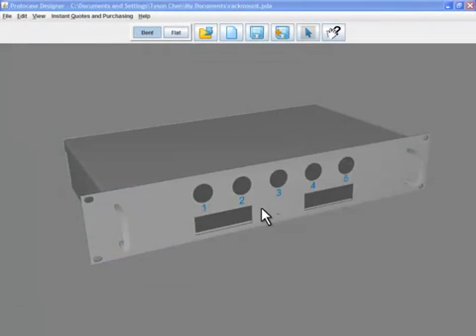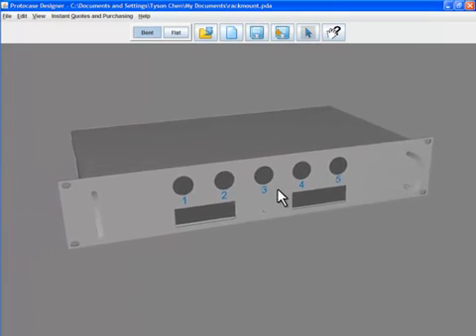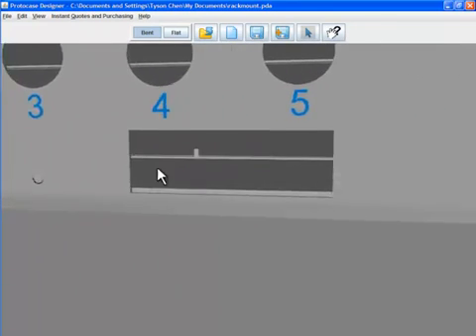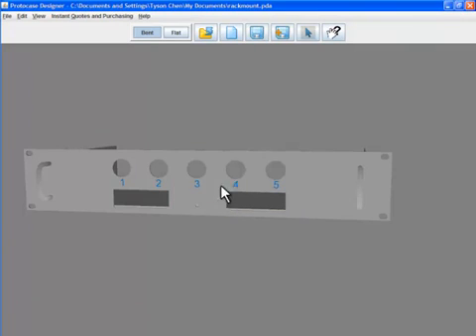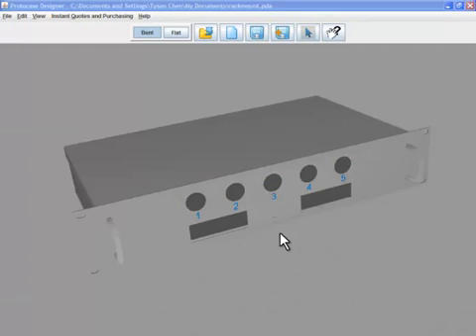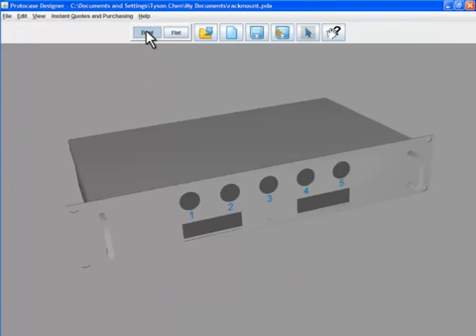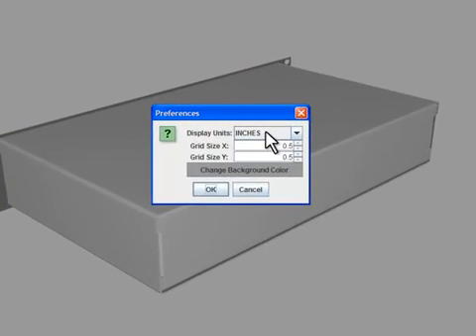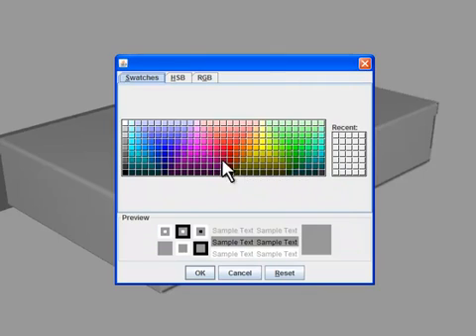How to Use Basic Viewing Controls in Protocase Designer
View an enclosure in a three dimensional environment; using the Pan, Rotate, Zoom, Remove Cover, and Reset View Orientation tools.